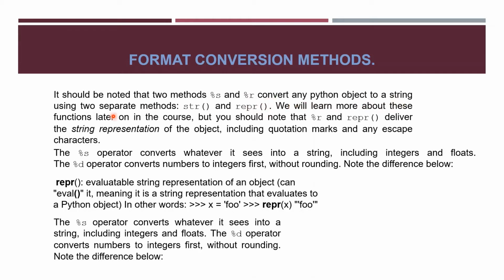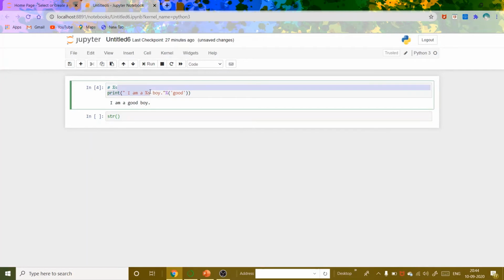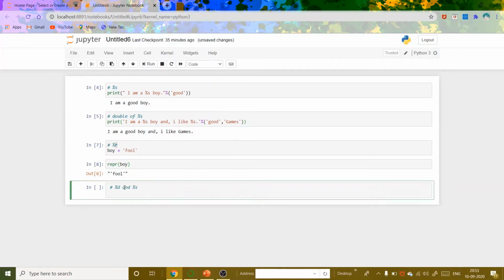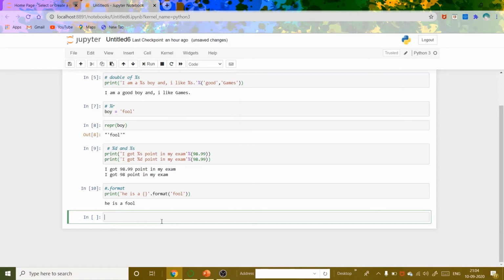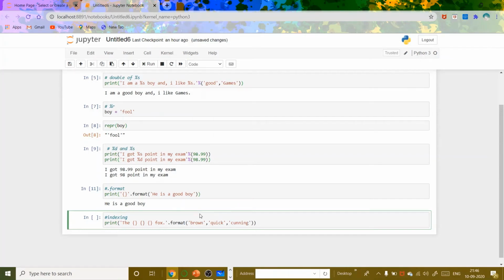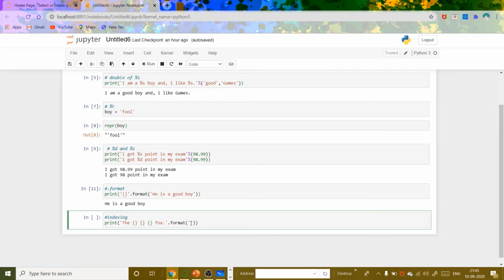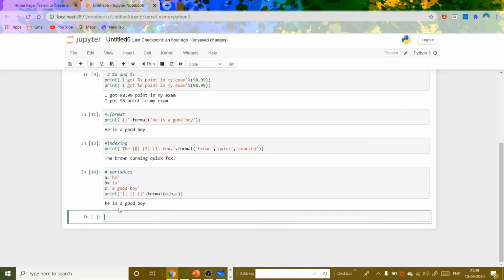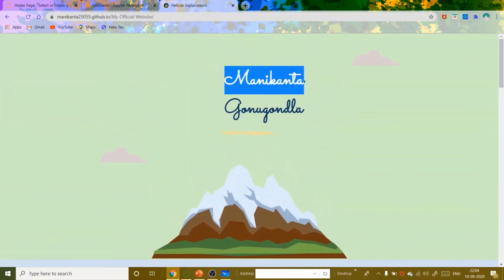How to format Strings? | Helican explanations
NOTICE:
RESOURCES WILL BE RELEASED ACCORDING TO THE VIDEOS.